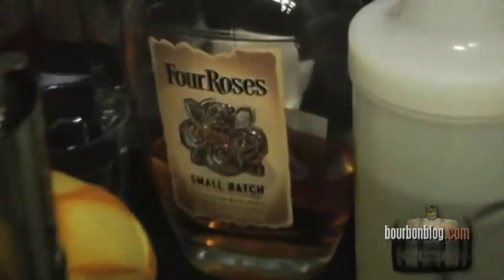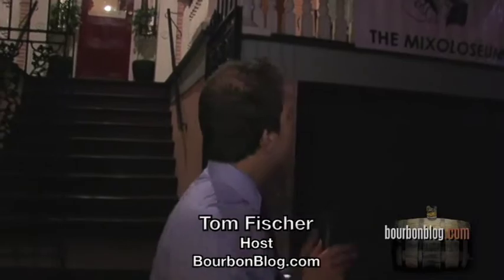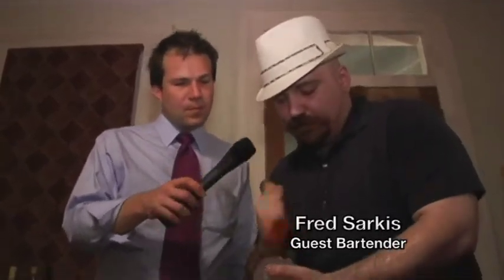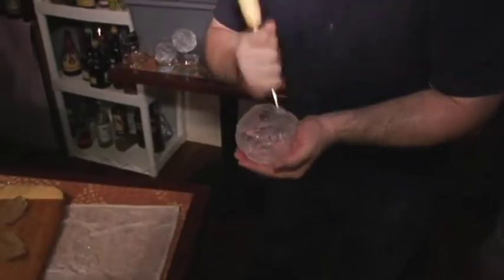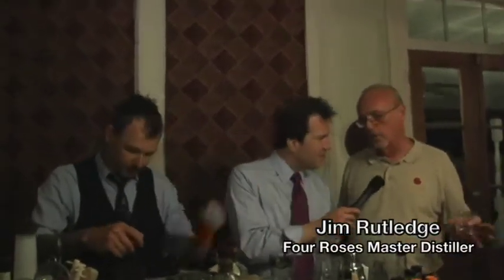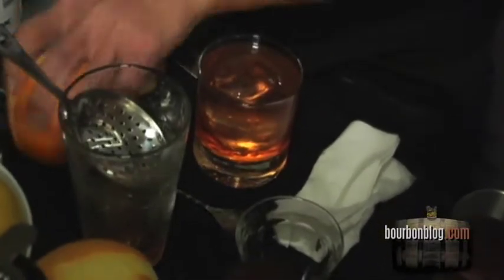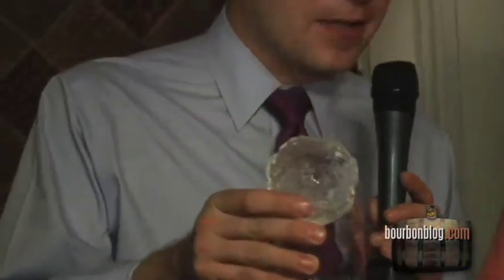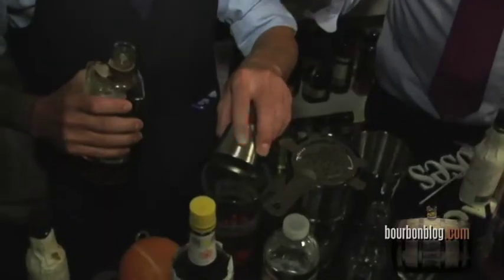Four Roses Bourbon at The Mixoloseum, New Orleans During Tales of the Cocktail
We join Four Roses Bourbon friends at The Mixoloseum where the centerpiece of the evening was the 400 year-old glacier ice from Alaska being carved into spheres to serve with Four Roses Bourbon. We join Master Distiller Jim Rutledge and our Four Roses Friends along with Jim Rand the fine gentleman of 732 Social, guest bartender Fred Sarkis, Matt Robold of Rumdood.com, and Gabriel Szasko of CocktailNerd.com. Filmed During Tales of the Cocktail 2010